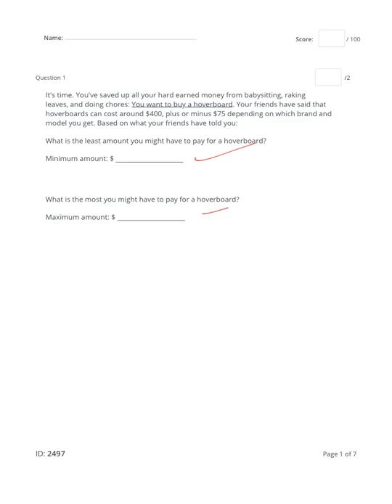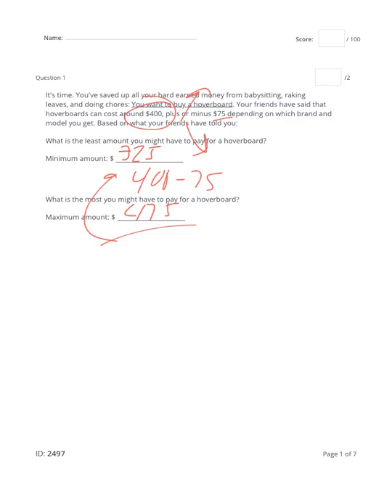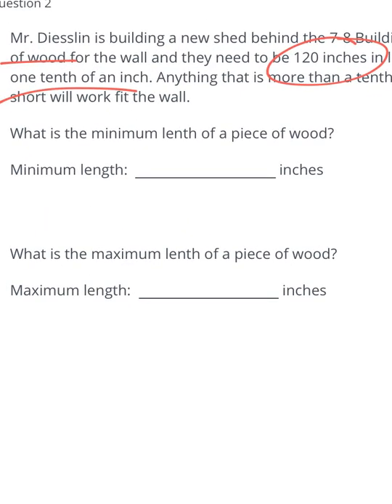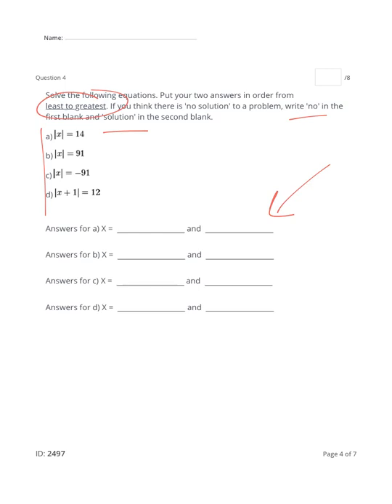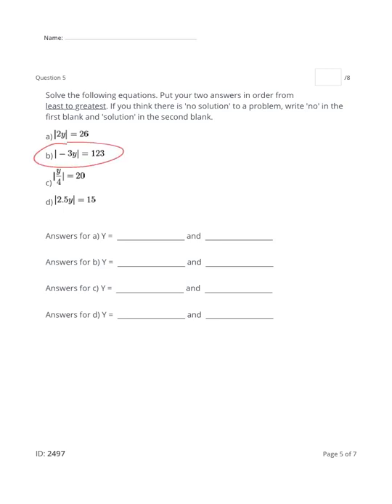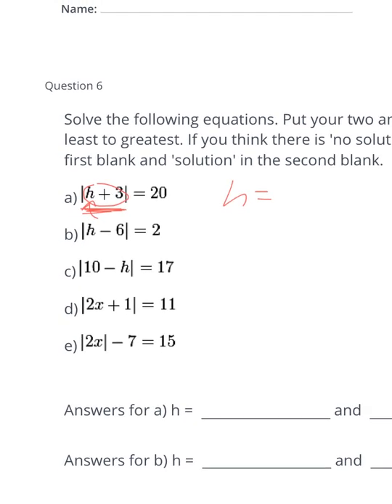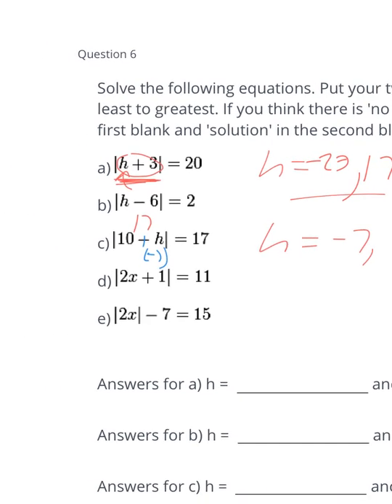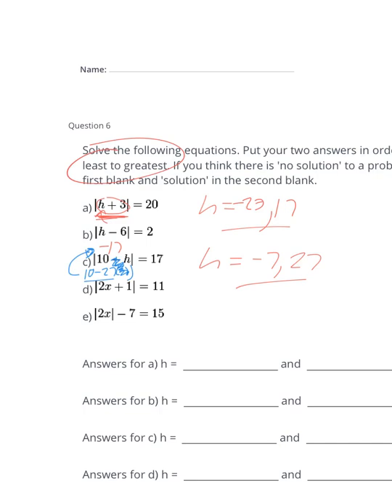Help on Absolute Value Equations Day 1